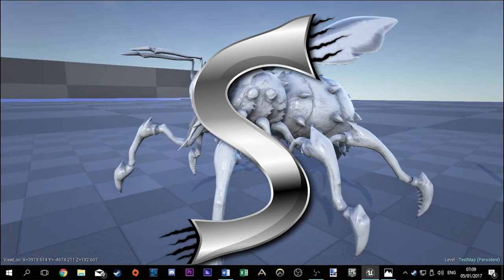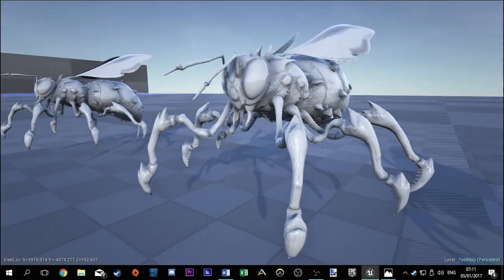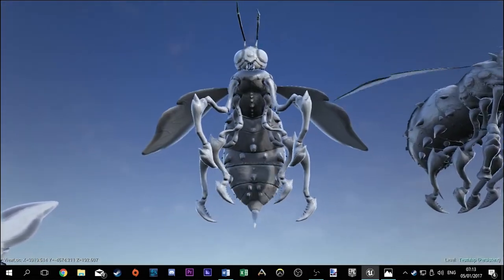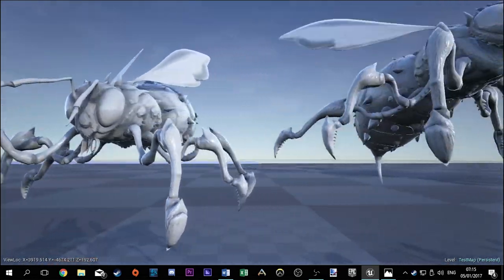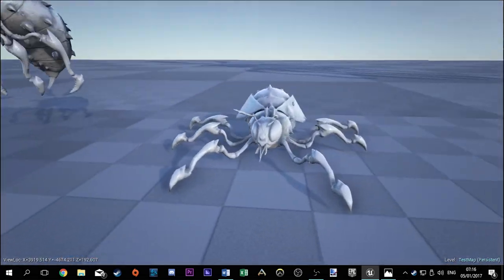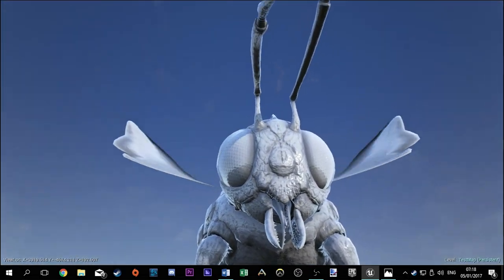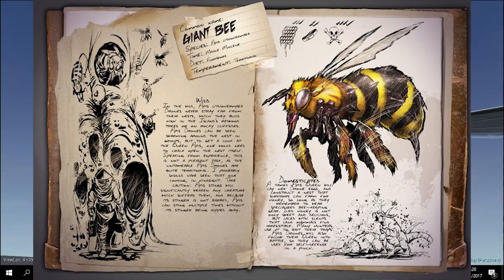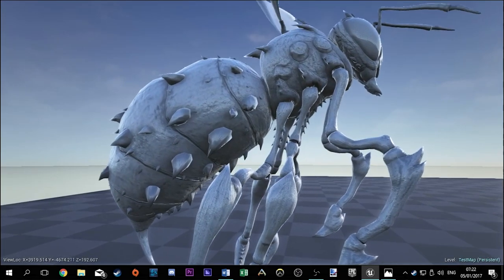GIANT BEE PREVIEW! APIS QUEEN ANIMATIONS & MODEL! | Ark Dev Kit | Ark: Survival Evolved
GIANT BEE PREVIEW! APIS QUEEN ANIMATIONS & MODEL! | Ark Dev Kit | Ark: Survival Evolved w/ Syntac!
Today we check out the new creature model for the Giant Bee in the ark dev kit! We talk about the drone army, how to tame it, bee keeper costume, nests and honey uses!

Music
My Awesome Patreons
►Ghavyn Mitchell
►Hrothgarr
►Predaking
►William Luongo
►Leighton Middleton
►Jessica Evans
►Damyon
►IronKing09
►Kelvin
►Captain Ironside
►Riley Walters
►Sagi
►Helios
►Superweon
►Luis1126
►Charlie
►Deadlyturd2003
►Sicaedus

Amazing Supporters:
►Joseph Reddin
►Hunterman
►Shelby Cobb
►Joseph Driscoll